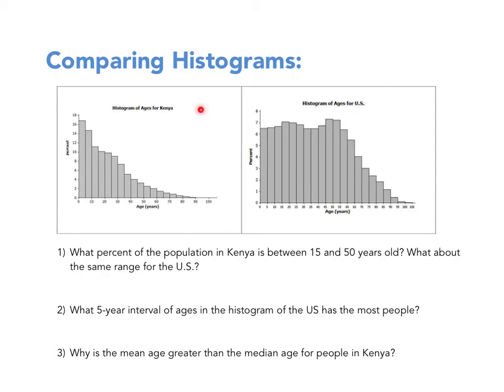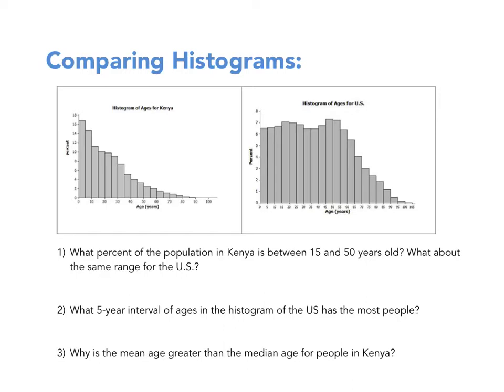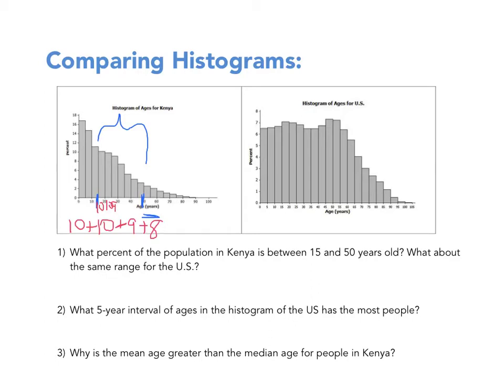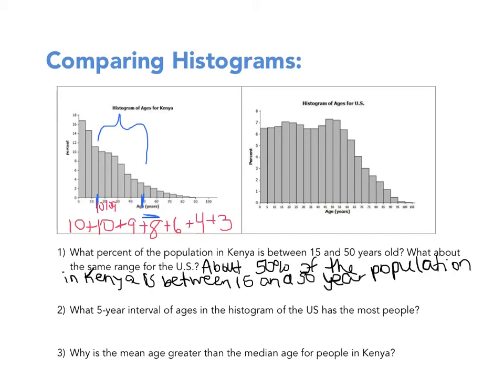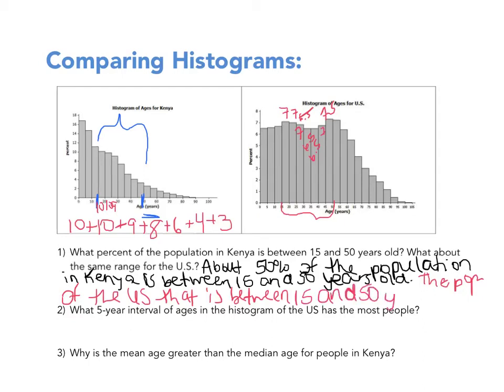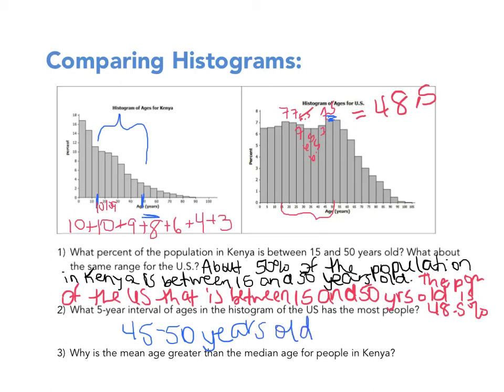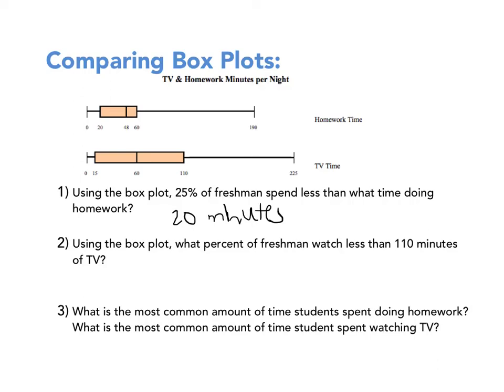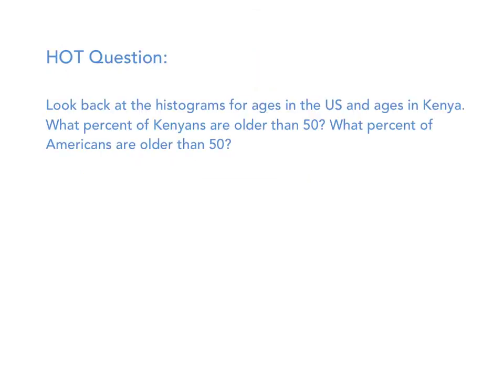Made with Explain Everything